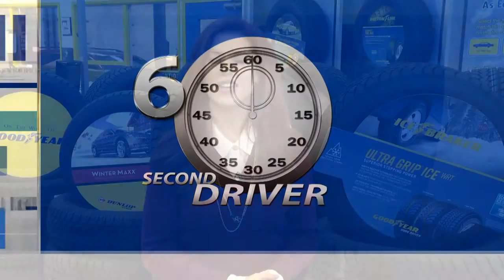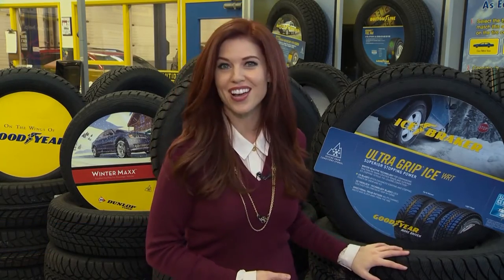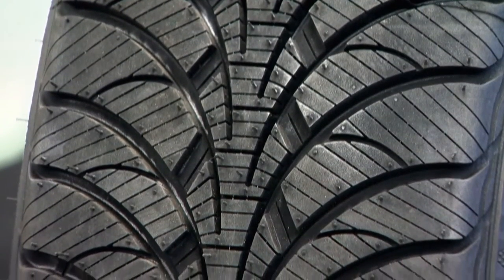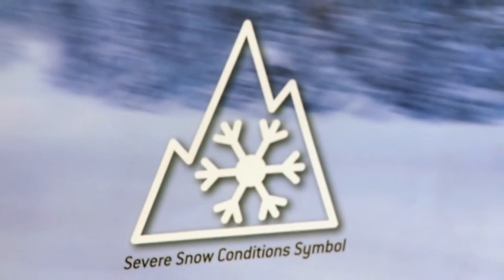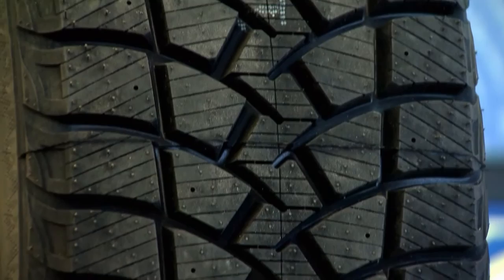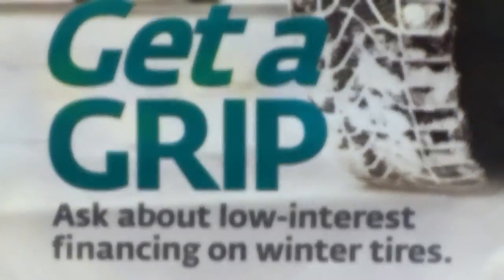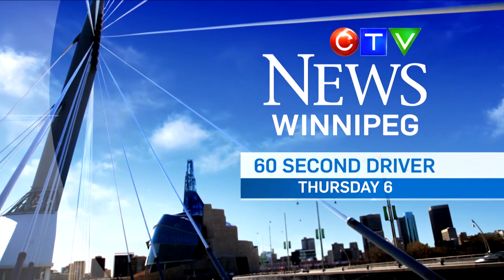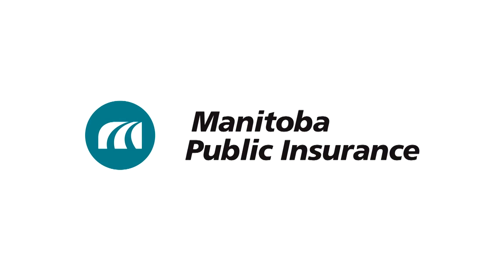60 Second Driver - Winter Tires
Even if you’re driving safely, winter roads can be slippery. One way to reduce your risk on the road is by purchasing winter tires.

Winter tires have a cold weather rubber compound and tread patterns that are met for wet surface control. They are built to help you with traction on snow or ice while you’re driving.

When shopping for winter tires look for a snowflakes symbol on the tire sidewall. This symbol helps set winter tires apart from standard and all season tires.

It indicates the tires have met the specific tire traction performance requirements and are designed to be used in severe snow conditions.

The winter tire program provides low interest financing to eligible Manitobans.

Whether or not you have winter tires this winter, remember to drive for the conditions. If its ice or snow, take it slow.